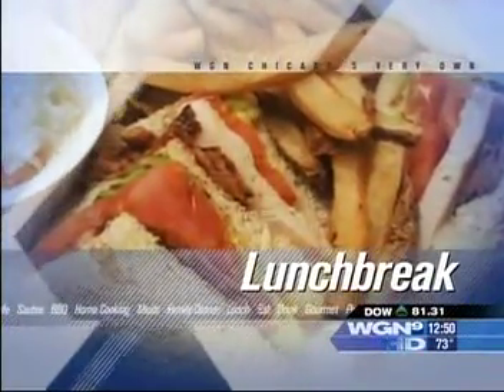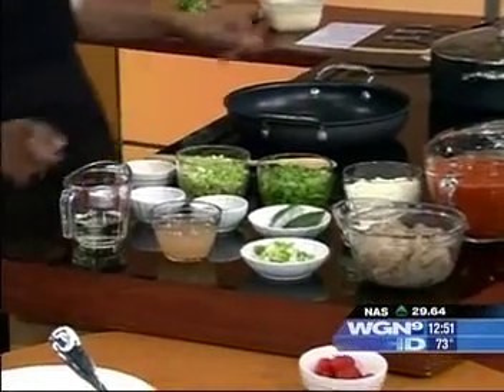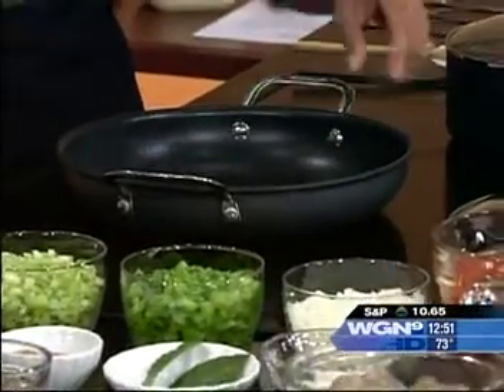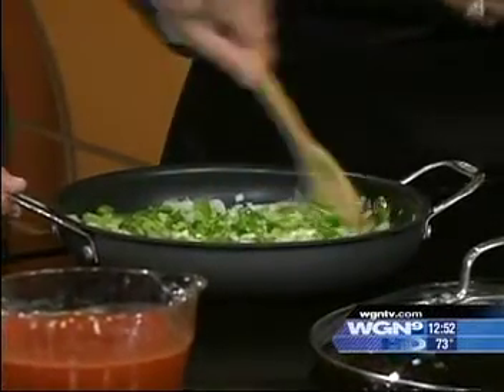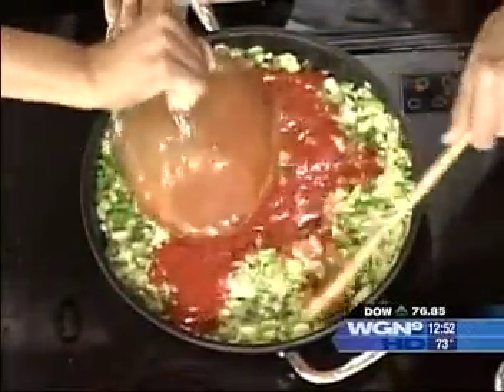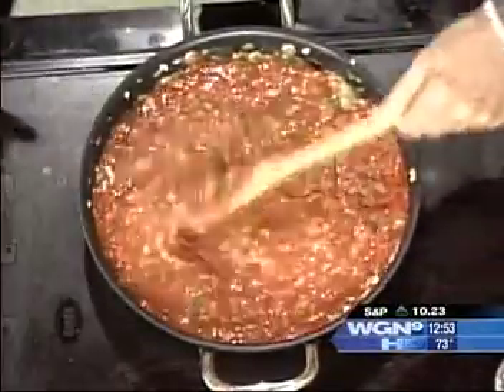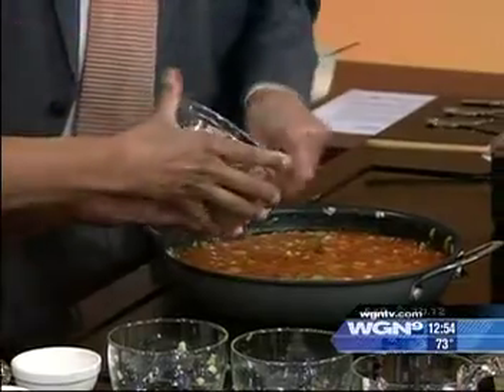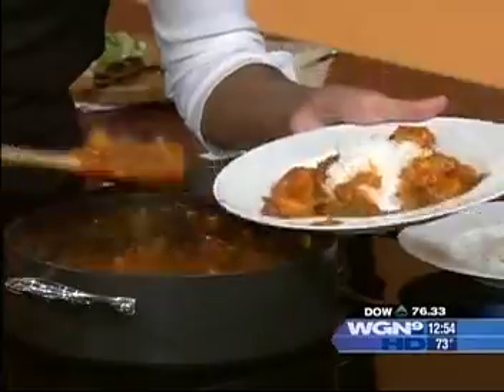Ann Cuiellette on WGN 2009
Creolle Cuisine with Ann Cuiellette.  Shrimp Creolle.